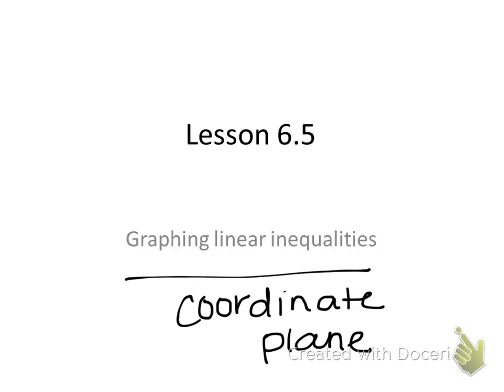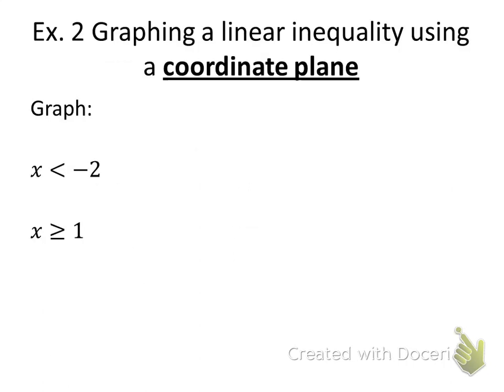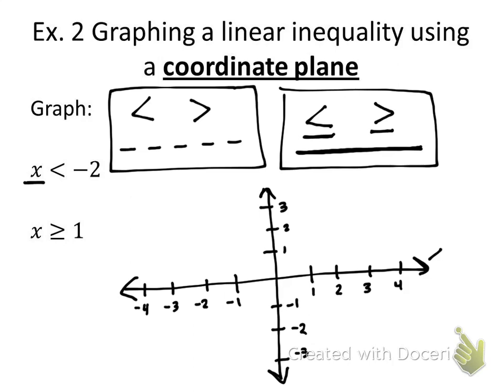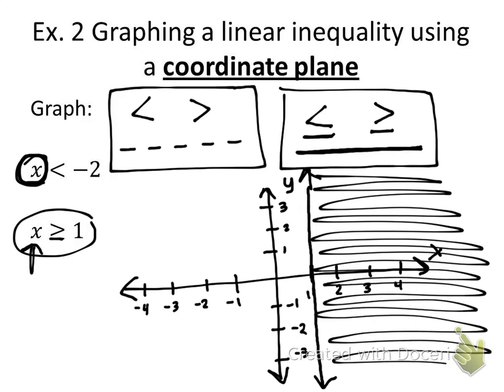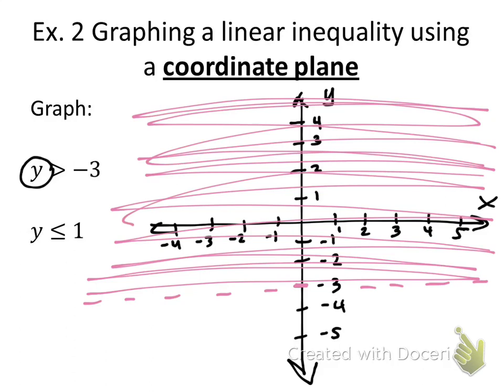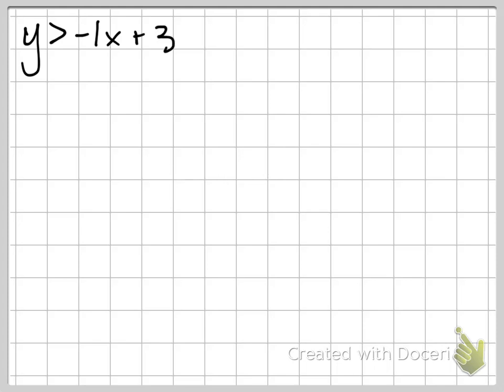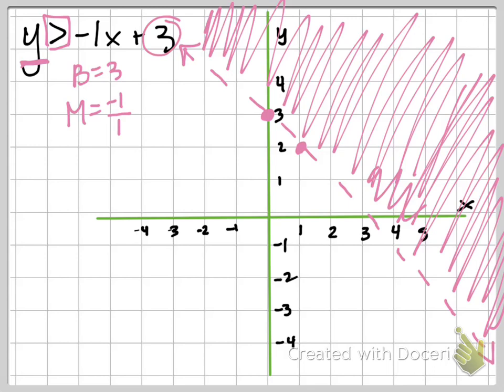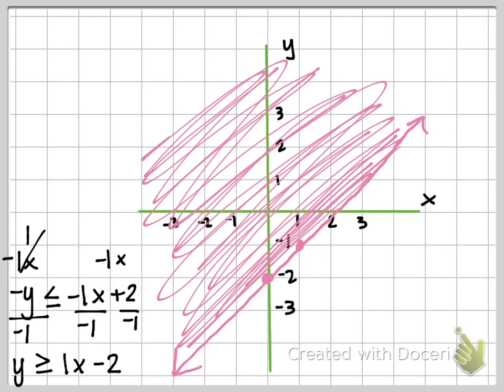Algebra I- lesson 6.5 graphing linear inequalities